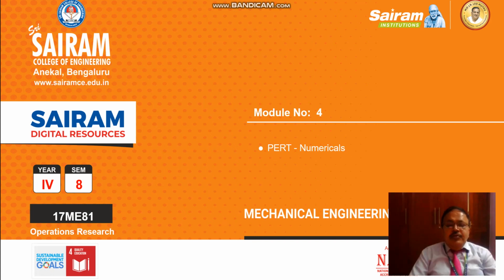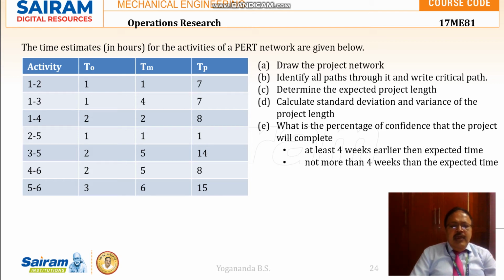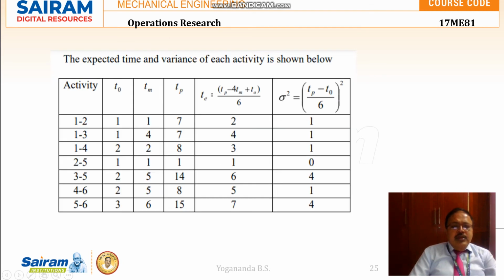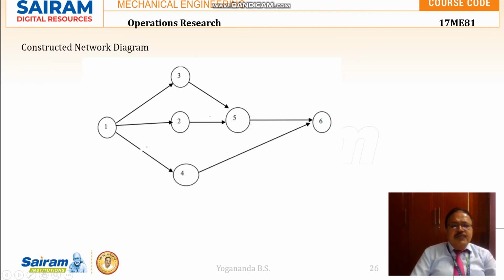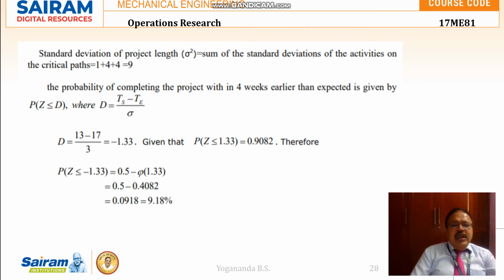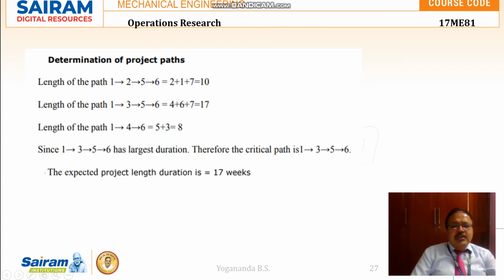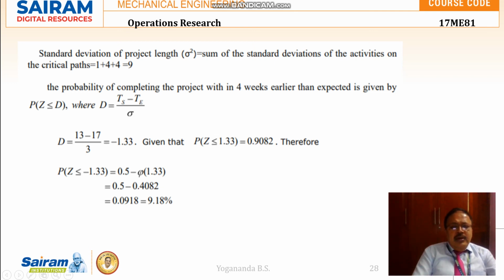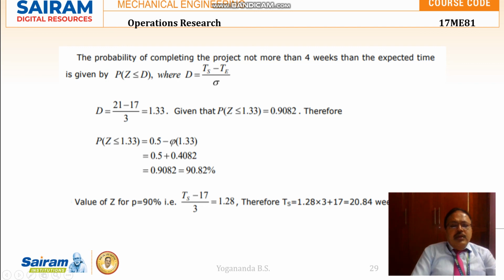Lecture Video 4_17ME81_Module 4_PERT Numericals_Yogananda.mp4